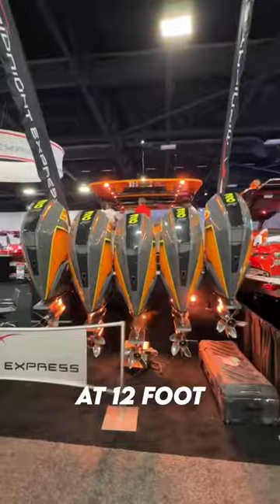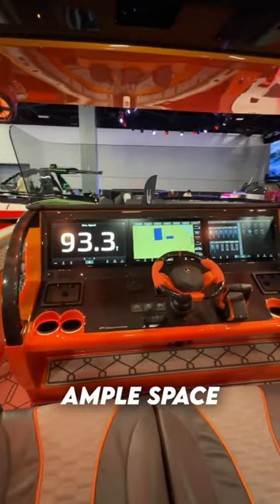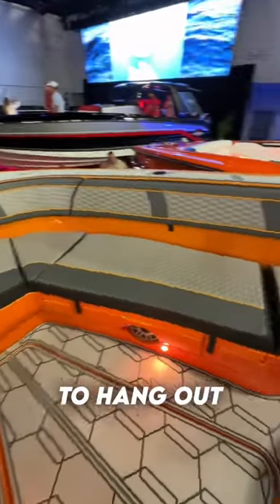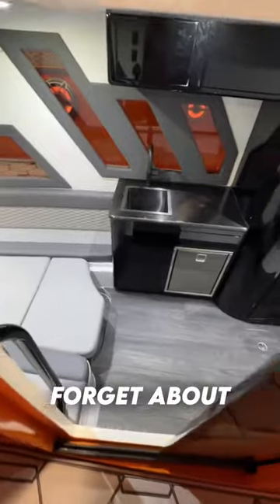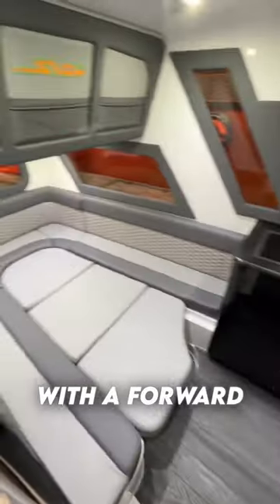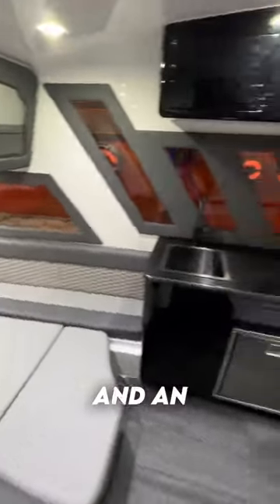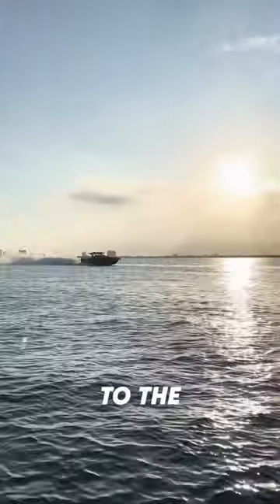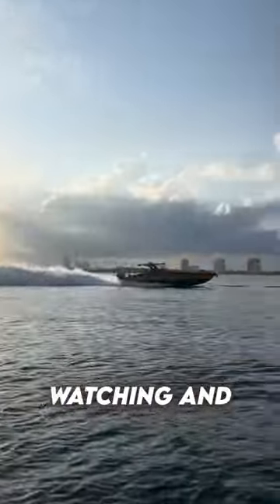Midnight Express 43 Solstice SV